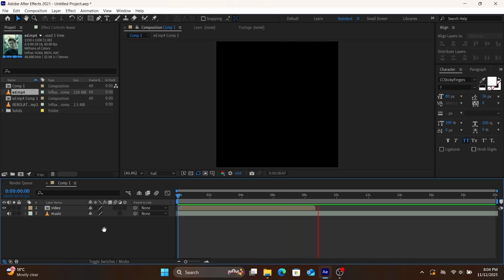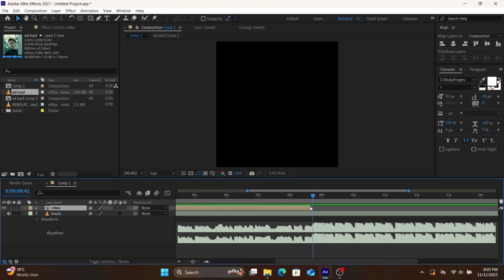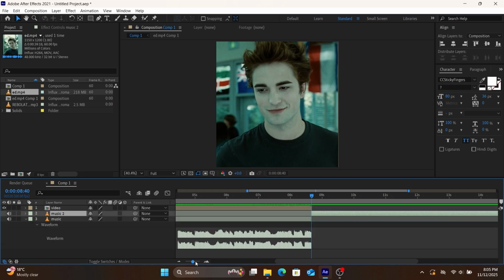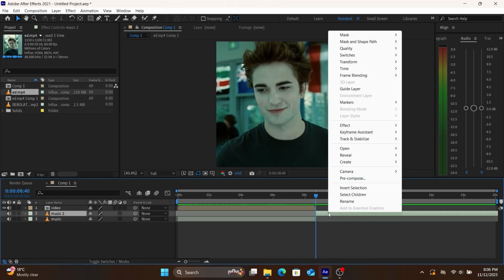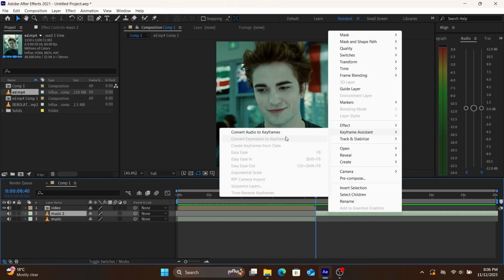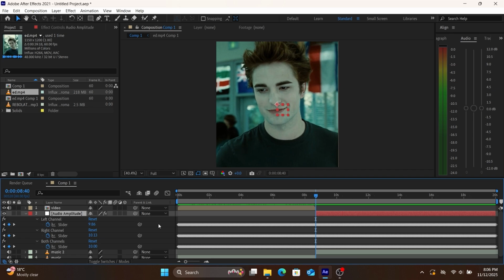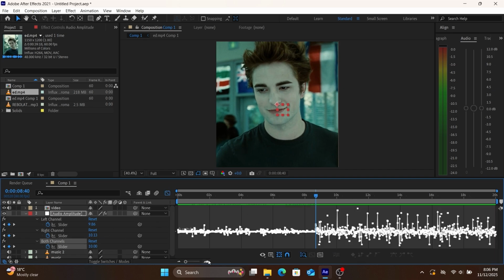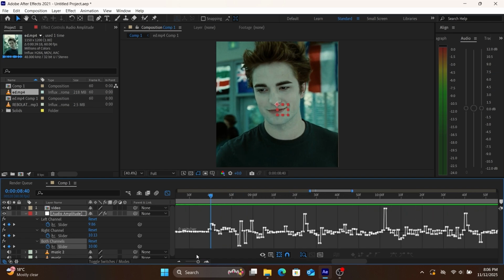Mark Audio Beat Drops Tutorial | After effects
Hello guys!
In this Tutorial, I'm going to show you. How to mark audio beat drops in After effects.